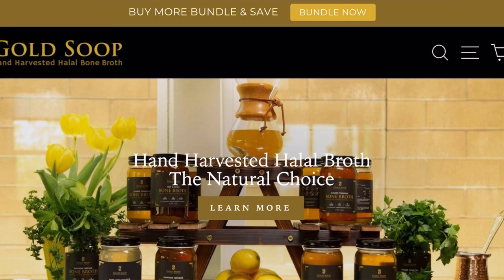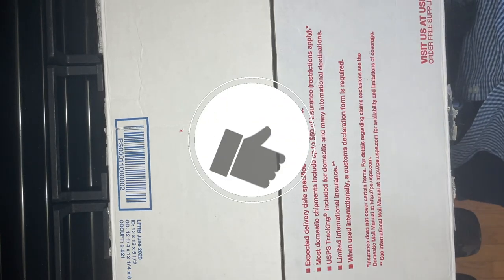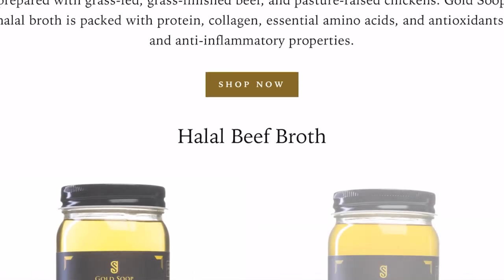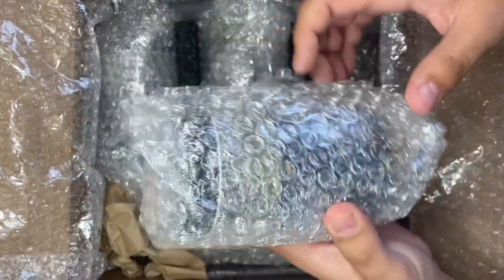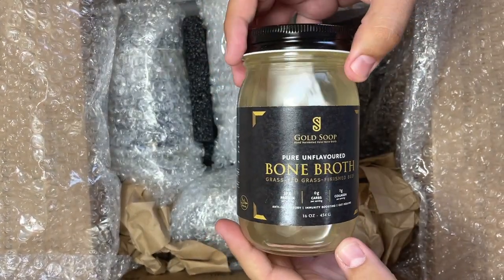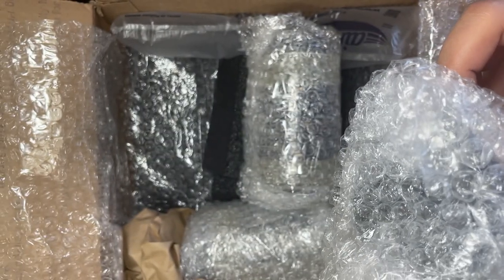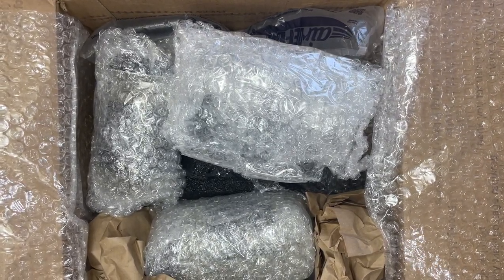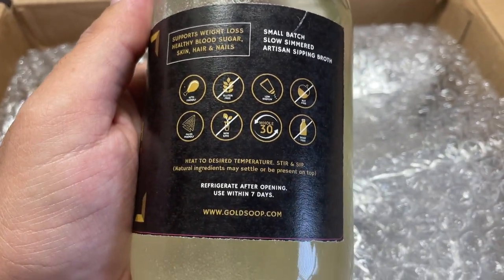Halal Broth! Halal Chicken and Halal Beef Broth by Gold Soop...Unboxing. Halal Food Reviews!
Here is where you can find some of the items in our kitchen!
Vidalia Chop Wizard
Bamboo Steamer
Korean Chopsticks/Spoon
Silicone Brush
NoCry Cut Resistance Gloves
KitchenIQ Knife Sharpener
Instant Read Meat Thermometer
Equipment I used to make this video*
Rode Micro Microphone
Joby Gorrilla Pod

HALALIFIED=To modify typically non halal foods and well make halal versions!